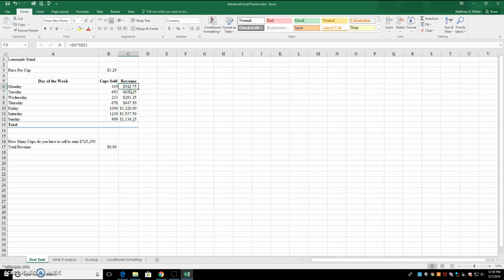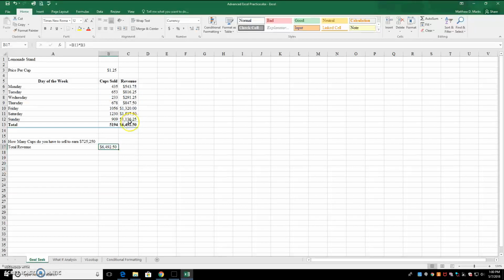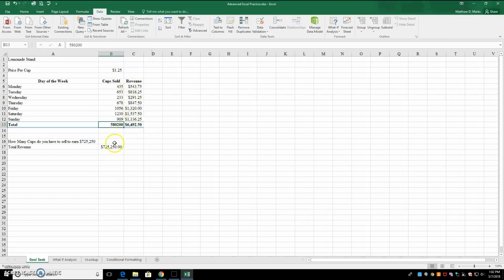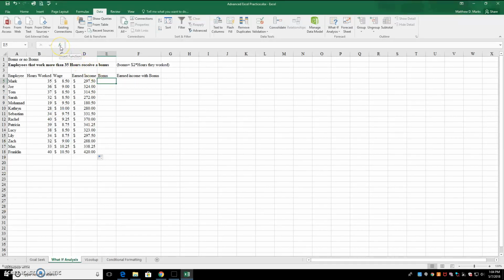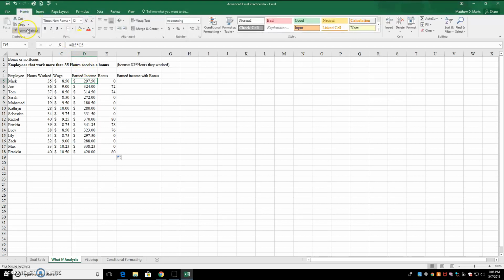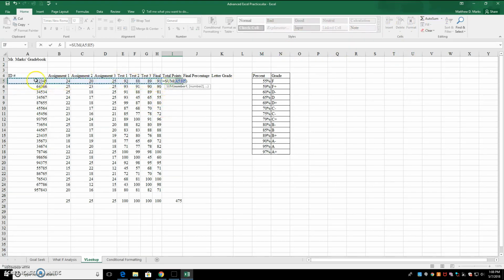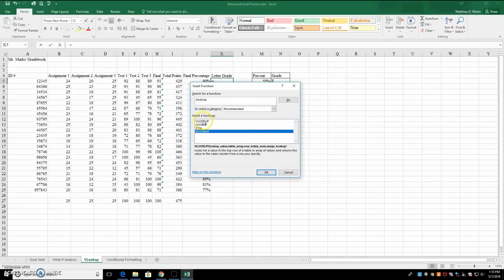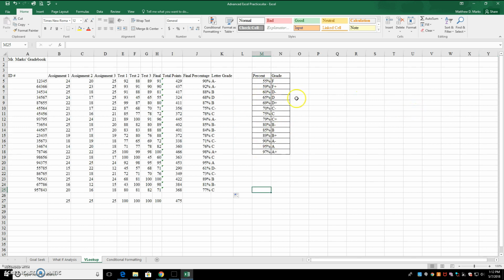Goal Seek, What-If, and VLookup Review